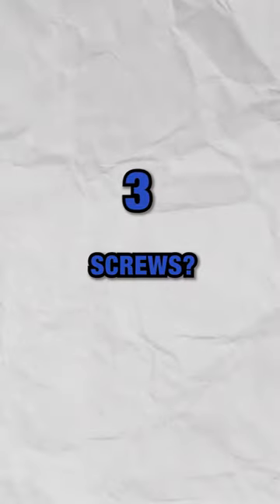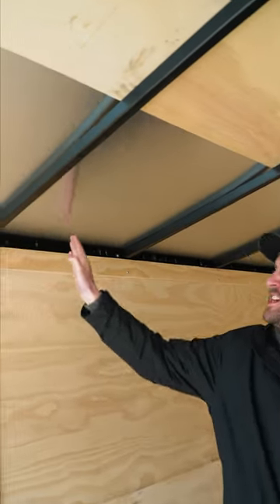Enclosed Trailers | 5 things to look for!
Here are five things to look for when buying an enclosed trailer; frame spacing, steel vs aluminum, one piece roof, screwed vs screw-less exterior, and build quality. We sell a high volume of Darkhorse Cargo trailers which were used as an example to describe these features.